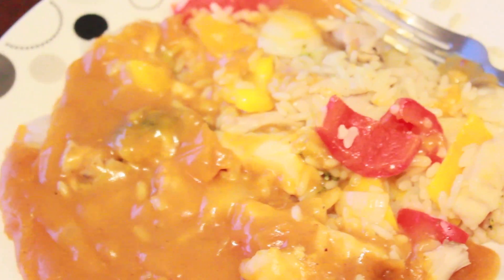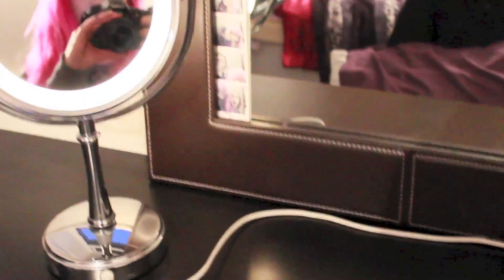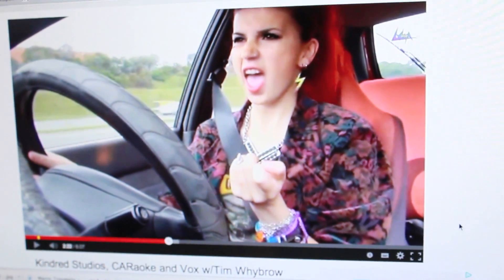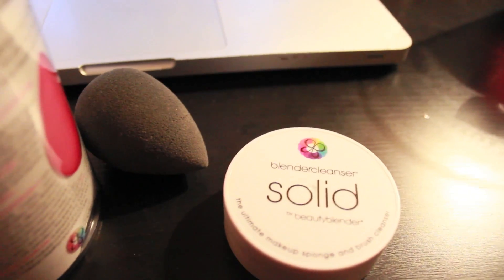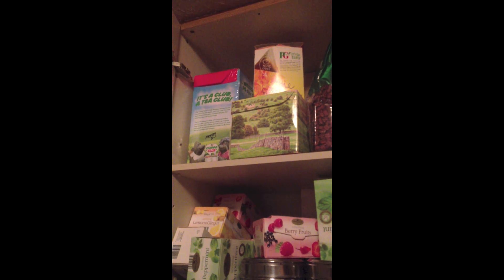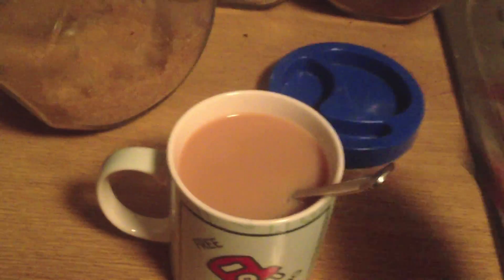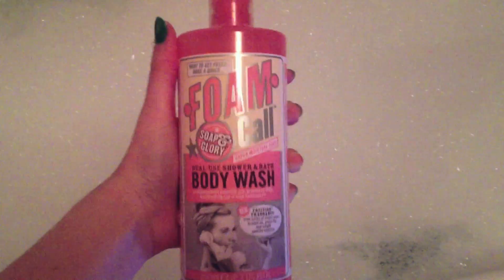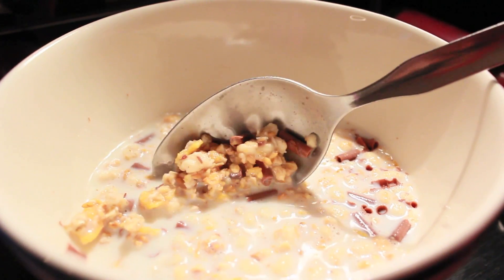Vlogtober 12| Day in the life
I never captioned the lipstick like I promised, for anyone who actually wanted to know, it's Maybelline's Super dry Color 18H and it doesn't say the name on it. But you might be able to find it with this code that was written on it 16G501 :)

Jingleheartart x